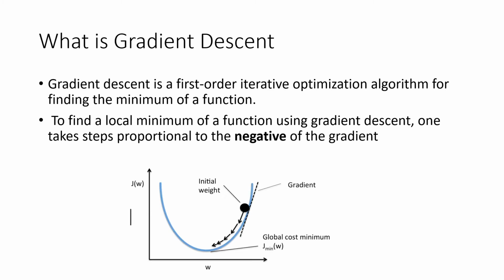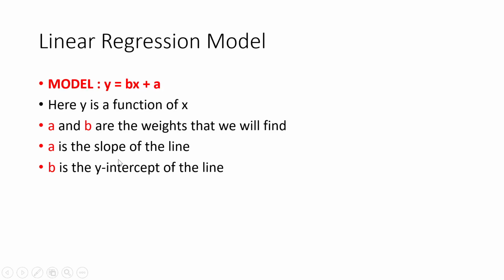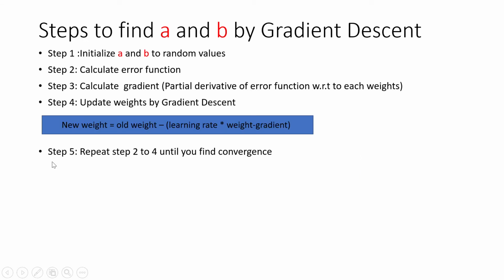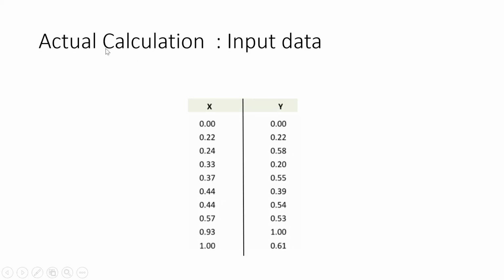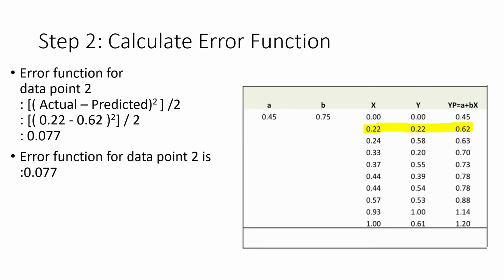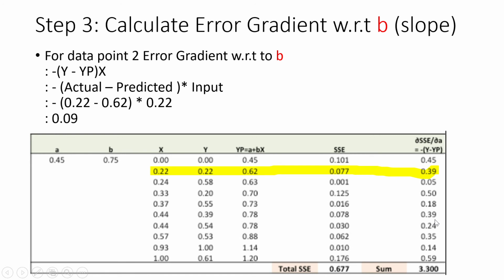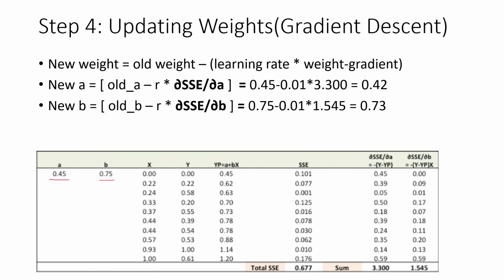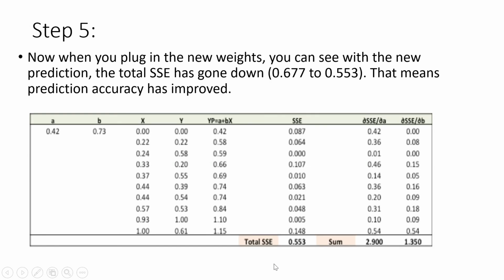Intro to Gradient Descent - Machine Learning #1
Welcome to Machine Learning Series ...! This video is the first video of my Machine Learning Series. The objective of this video is make you understand GRADIENT DESCENT . In this video you will learn the mathematics of gradient descent and how you can apply gradient descent algorithm to a linear regression problem. The Values used in the video are approximate values